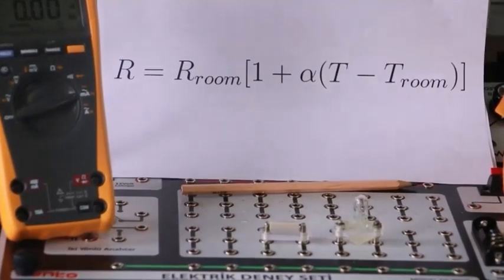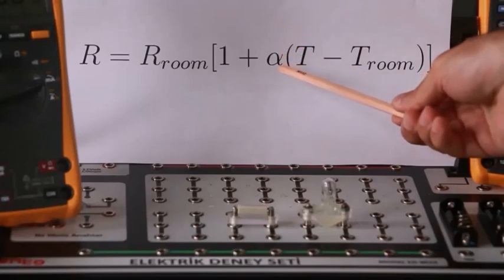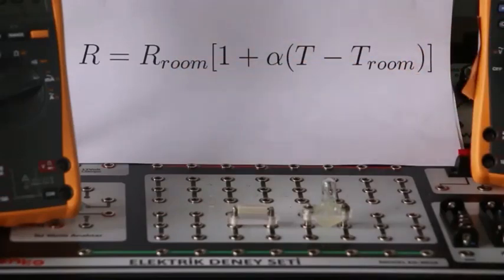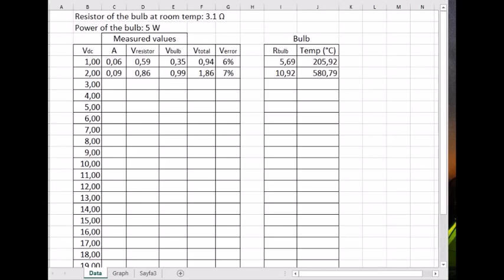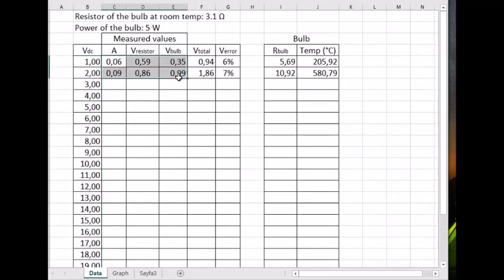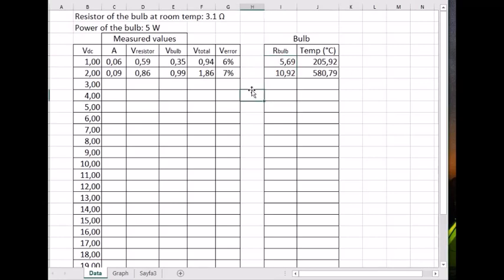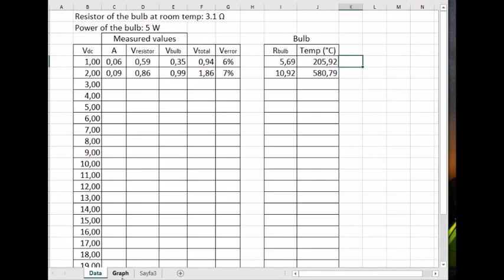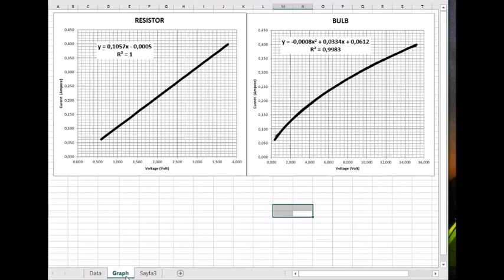experiment of non ohmic devices